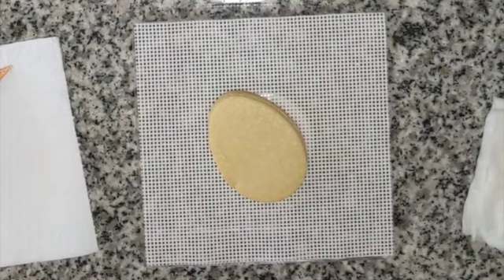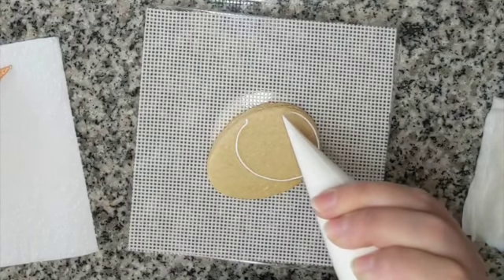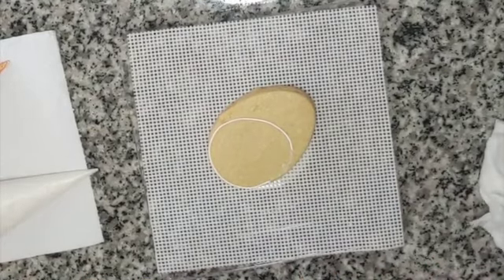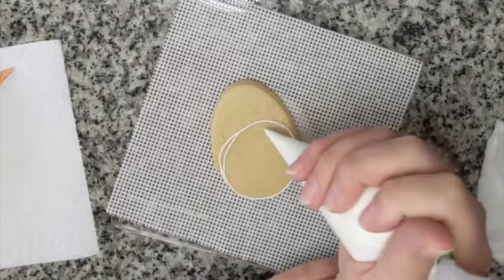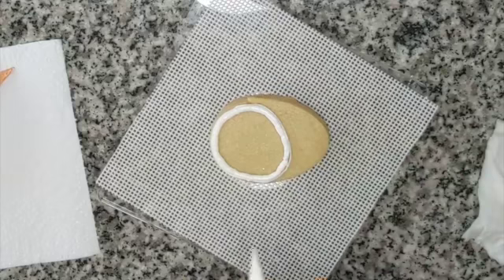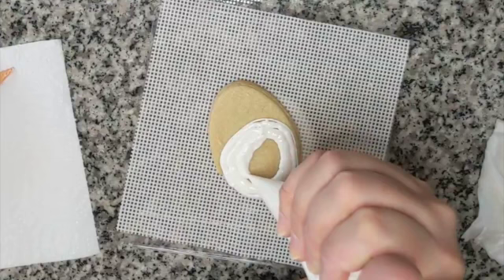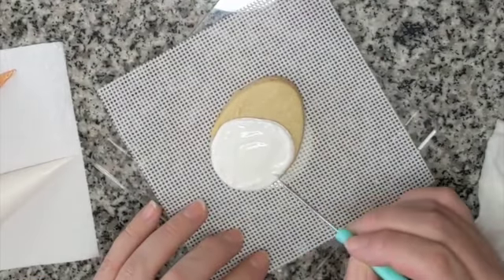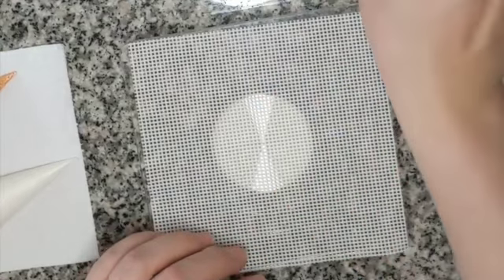Kitty Cat Trio Cookie Decorating Class | Step 2 of 7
Starting on the ball of yarn cookie with a large white circle of icing.